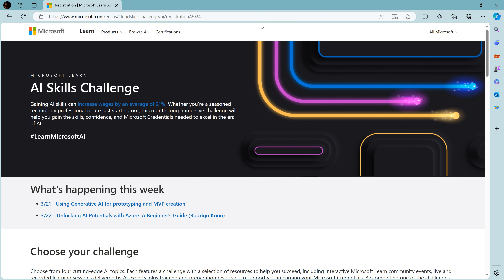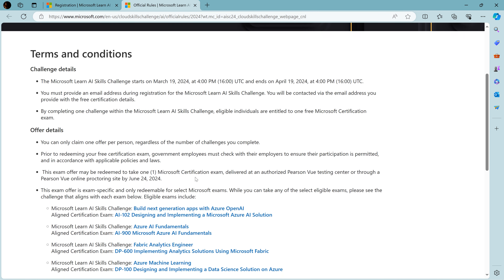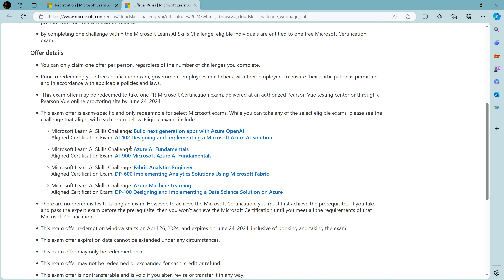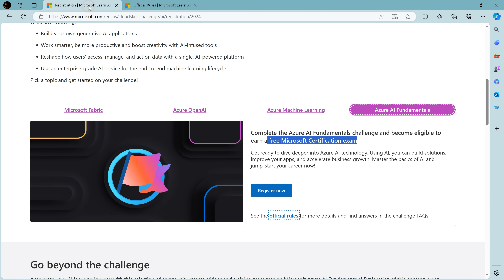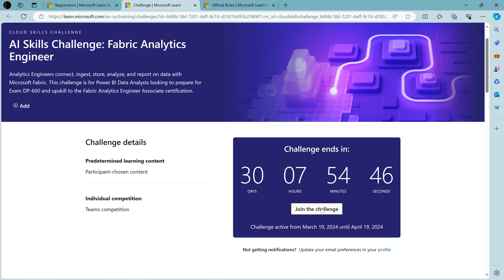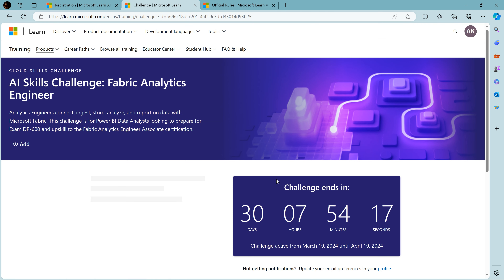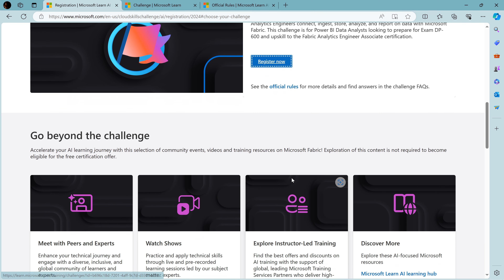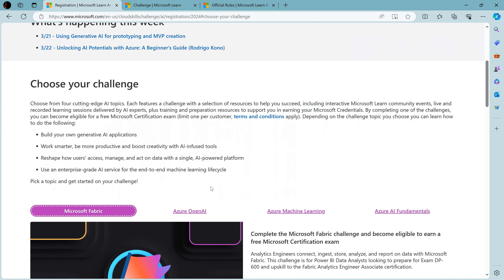Azure Certification FREE Voucher 2024 WORTH 597$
With Microsoft Learn AI Skills Challenge, you can get free Azure certification vouchers for Associate and Fundamental level certification exams. Below is the list of certification exams for which you can win FREE exam vouchers once the challenge is complete :
1. AI-102 Designing and Implementing a Microsoft Azure AI Solution
2. AI-900 Microsoft Azure AI Fundamentals
3. DP-600 Implementing Analytics Solutions Using Microsoft Fabric
4. DP-100 Designing and Implementing a Data Science Solution on Azure